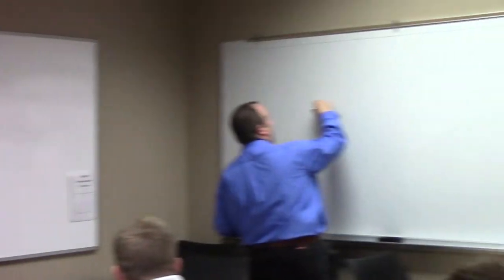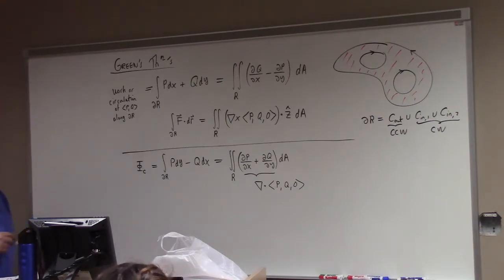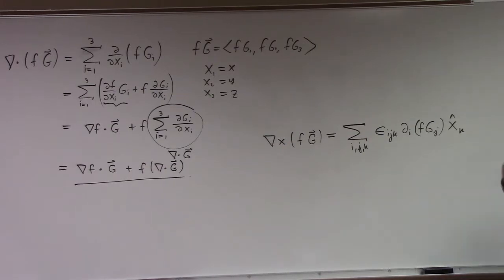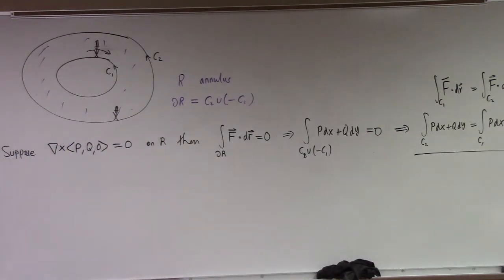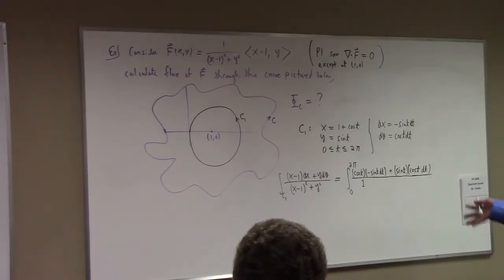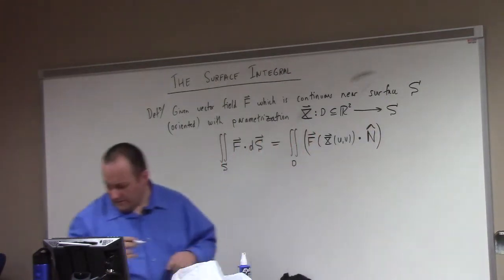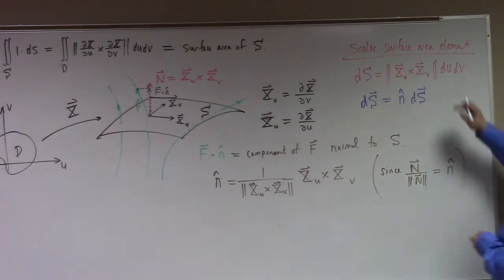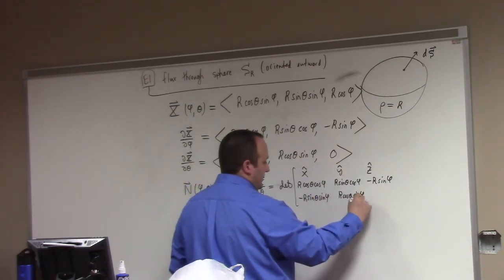Multivariate Calculus: help with Green Thm hwk, surface integral, 4-17-18